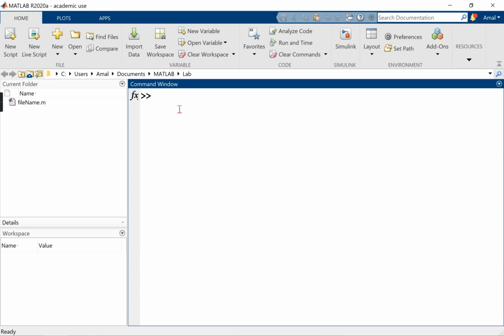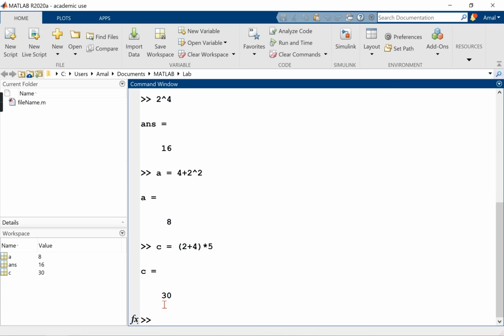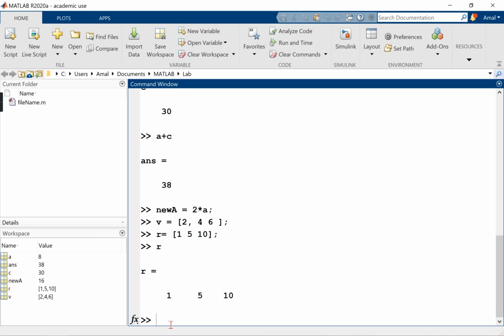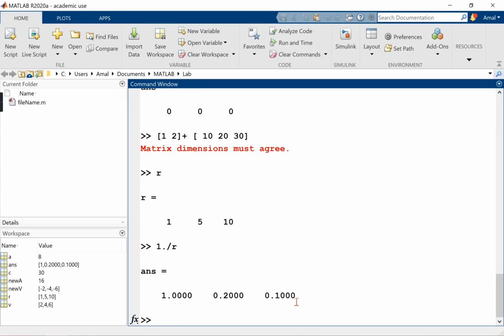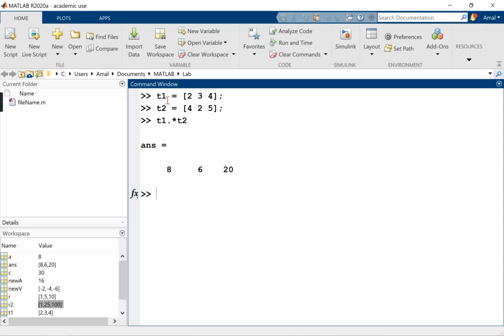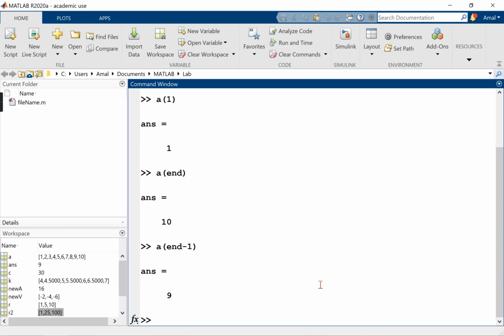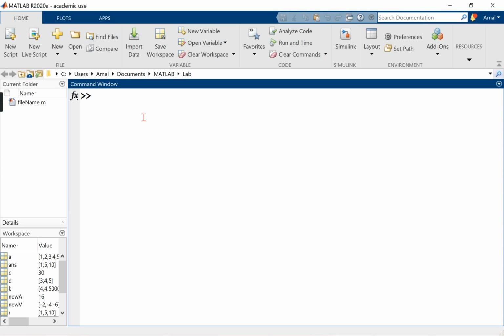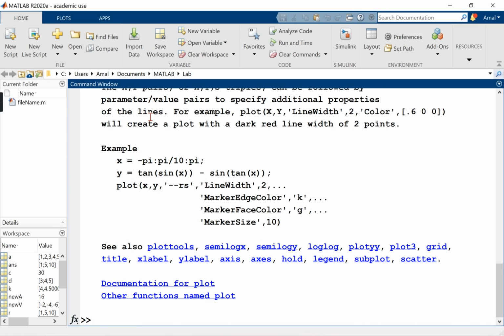Lab 1&2 - MATLAB Environment